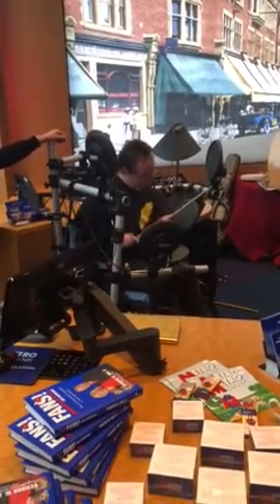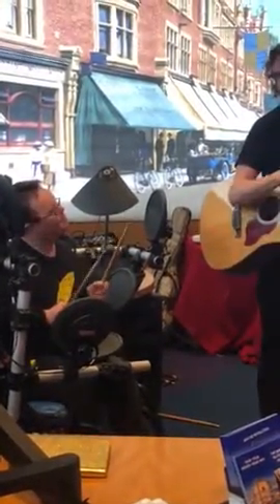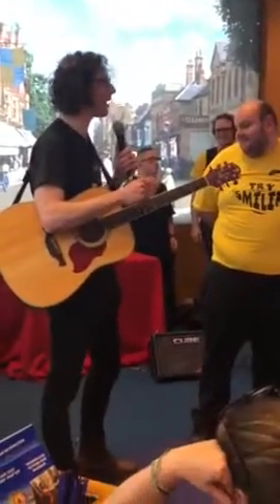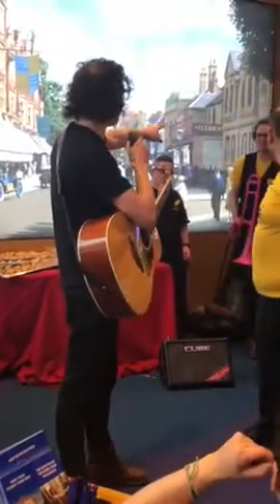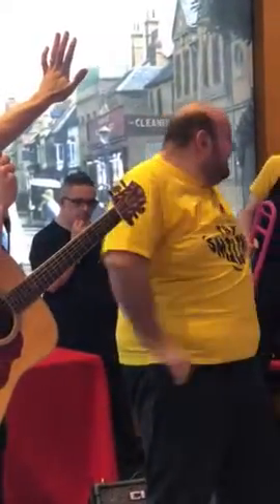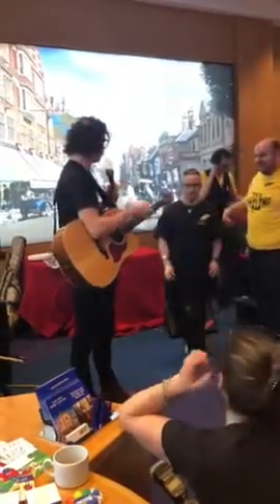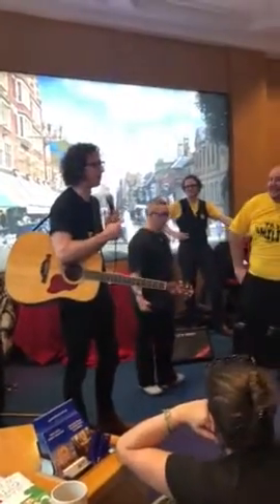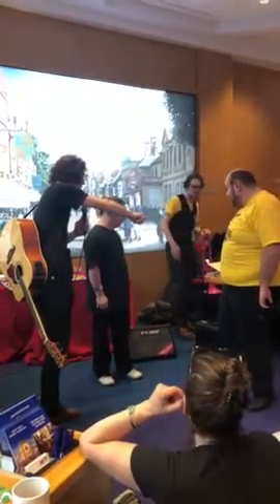Electric Umbrella - Conscience